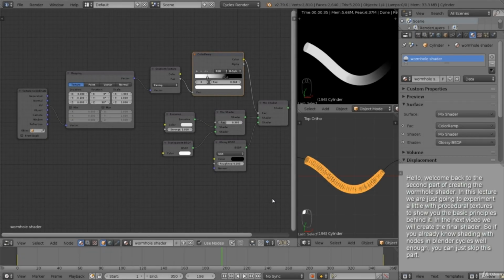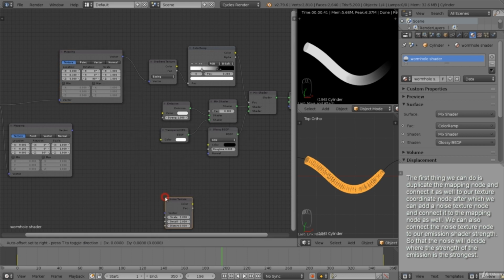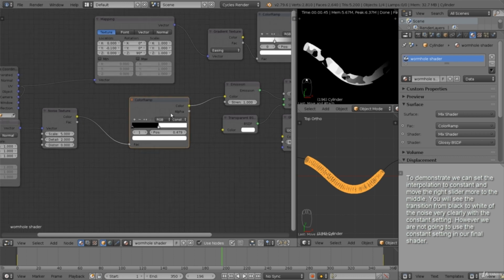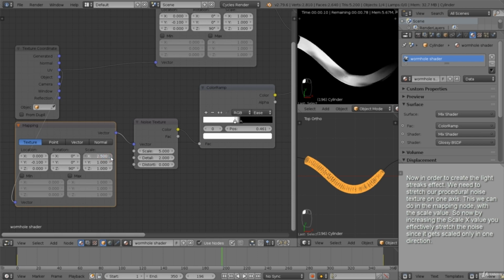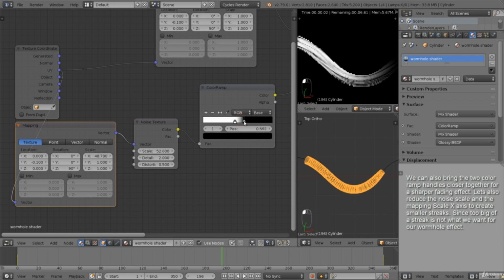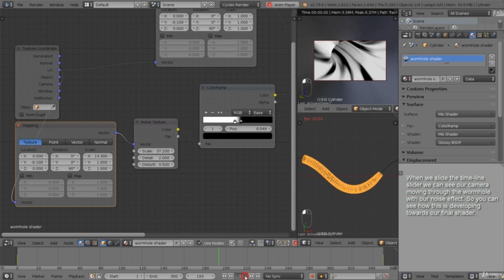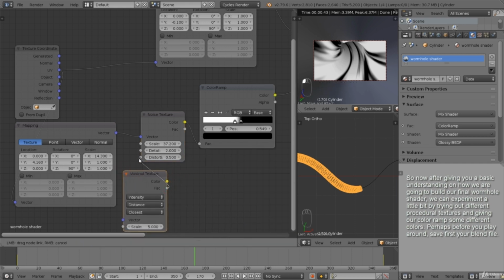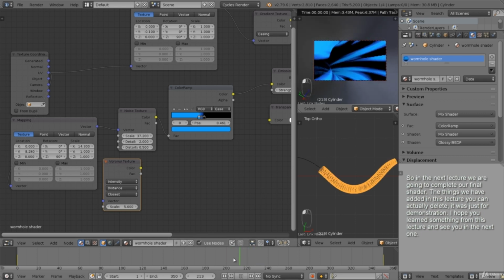05- Blender || Create sci-fi warm-hole animation || Creating the stars shedder part 2